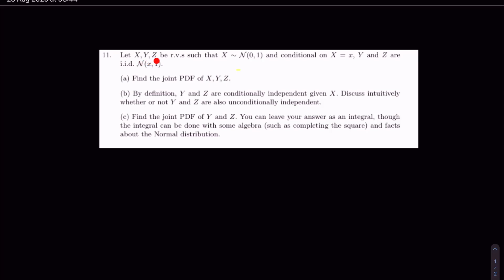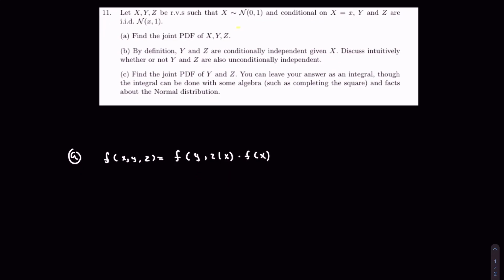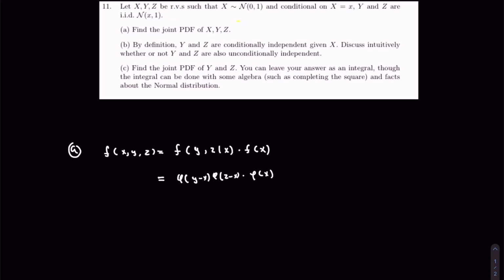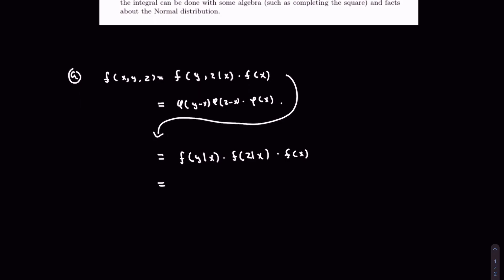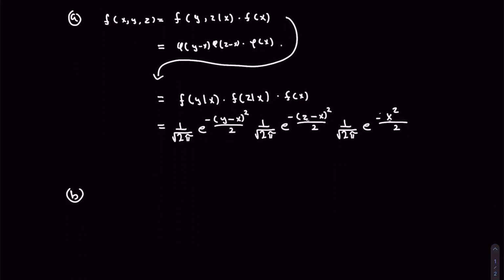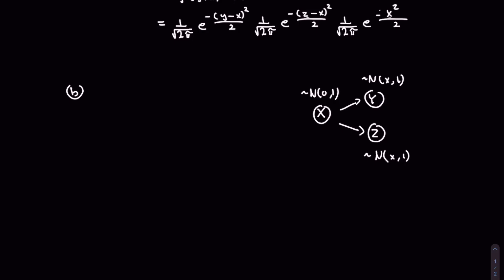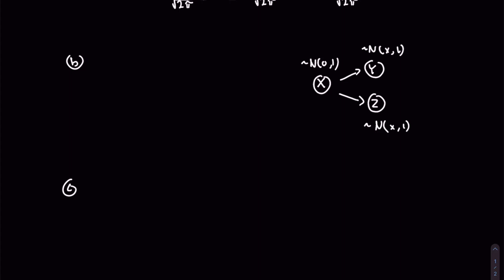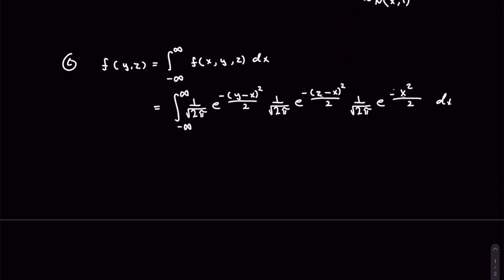Exercise 11, Ch 7 (How two variables depend on one)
The problem

Let X; Y;Z be r.v.s such that X _ N(0; 1) and conditional on X = x, Y and Z are
i.i.d. N(x; 1).
(a) Find the joint PDF of X; Y;Z.
(b) By de_nition, Y and Z are conditionally independent given X. Discuss intuitively
whether or not Y and Z are also unconditionally independent.
(c) Find the joint PDF of Y and Z. You can leave your answer as an integral, though
the integral can be done with some algebra (such as completing the square) and facts
about the Normal distribution.

Mathematical statistics, probability, normal distribution, joint distribution, marginal distribution, conditional distribution.